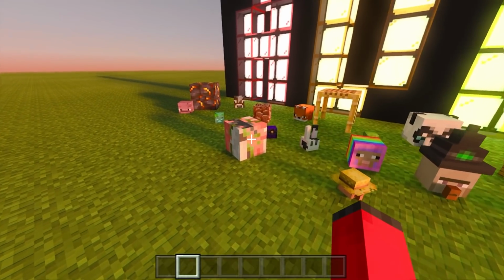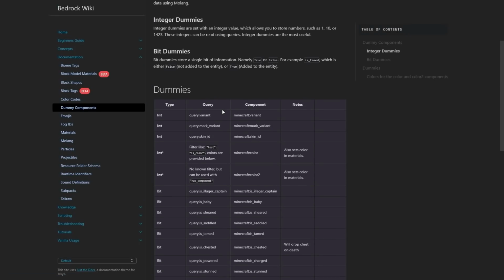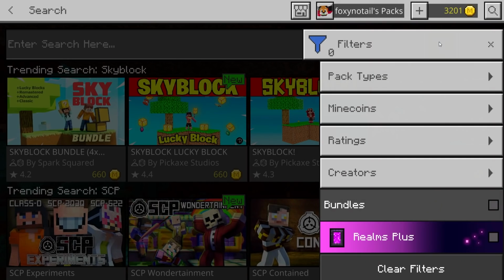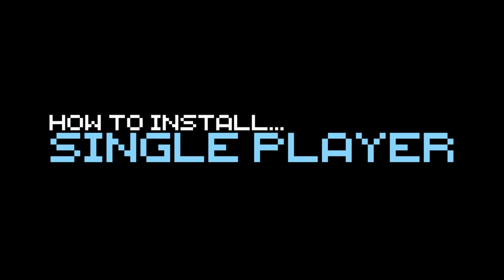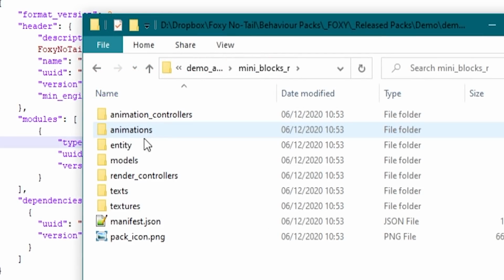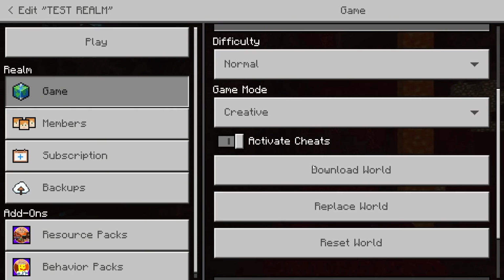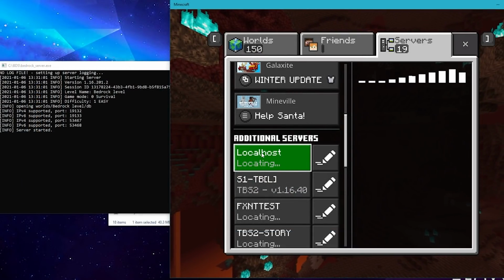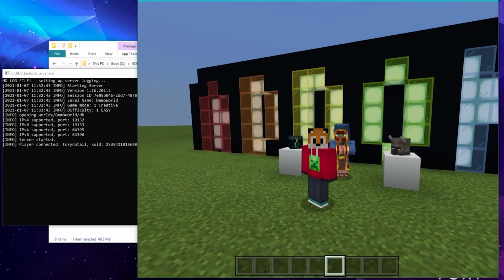Answering YOUR questions about Minecraft Add-Ons for Bedrock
What are add-ons? How do you install them? How do you update them? Answers to all of these and more in this easy to follow tutorial video for Minecraft Bedrock Edition.

Minecraft addons are also known as behavior packs and can be added to all versions of Minecraft Bedrock Edition. Sometimes addons go out of date and need updating and sometimes you want them on a realm or server. This video will explain it all in easy to follow guides.

It also covers combining multiple addons and what experimental gameplay does.

Timestamps
0:00 Everything about add-ons
0:25  What are Add-Ons?
1:11  Are Add-ons Mods?
4:18  What is Experimental Mode?
5:44  What do they Consist of?
6:59  How do you Make Add-ons?
7:53  Can You Combine Add-ons?
10:02  What are UUIDs?
14:13  Can you put Add-ons on the Marketplace?
15:55  Do they Update Automatically?
17:47  How to Update Addons?
19:20  How to Avoid Viruses?
21:37  How to Install on Single Player Worlds?
27:51  What if Add-ons won't install?
31:12  How to Install on Realms?
34:06  How to Install on to Realms [Alternative]  ?
35:51  How to Install BDS Servers?
44:10  How to Update Add-Ons on Servers?